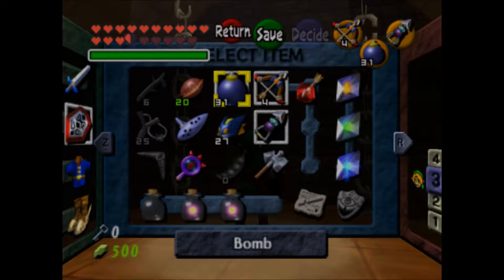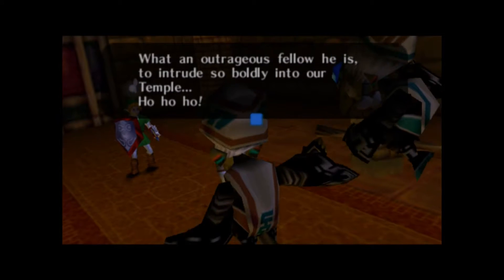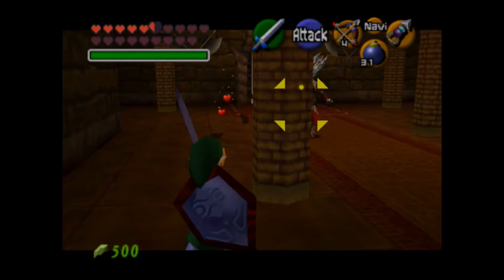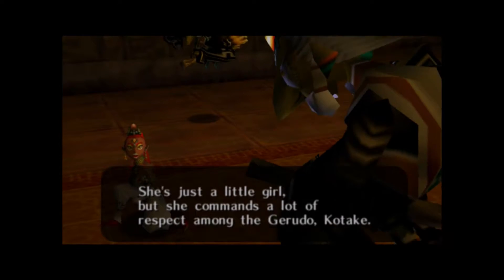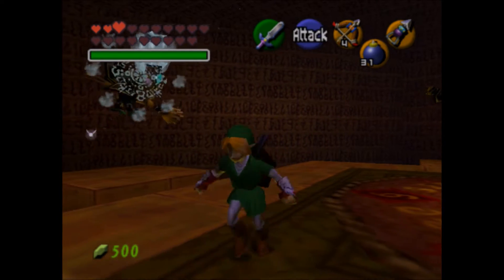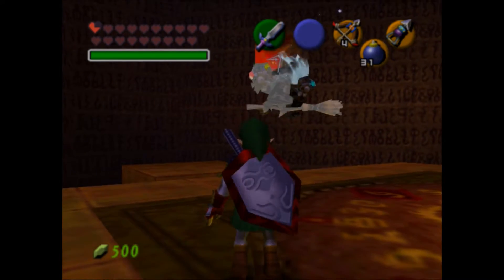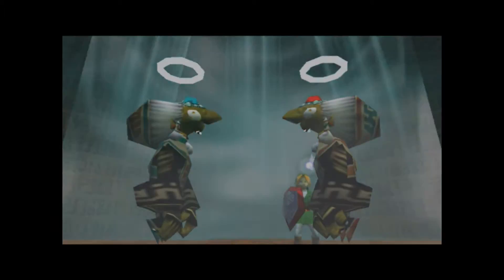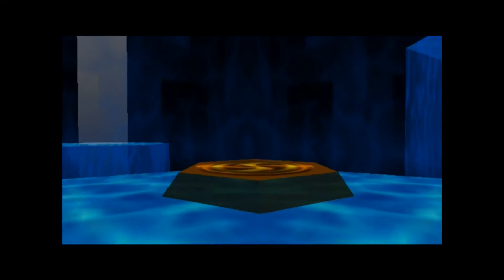Let's Play Legend of Zelda: Ocarina of Time #56: Twinrova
We take on the twins known as Twinrova